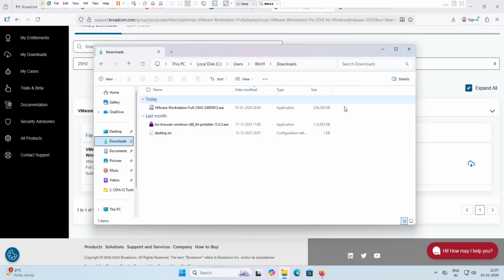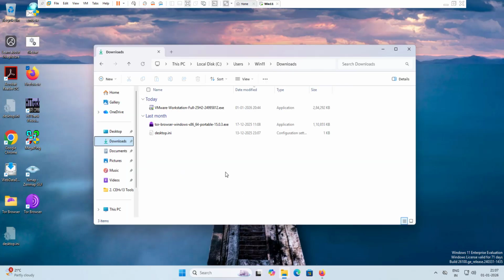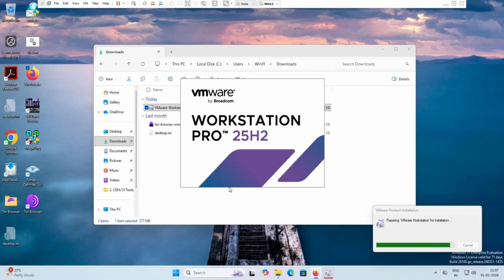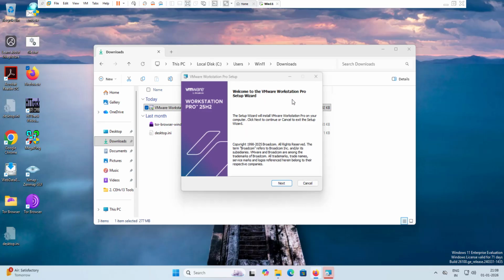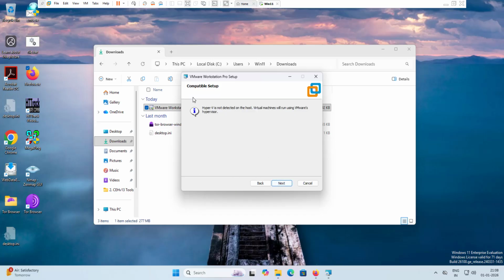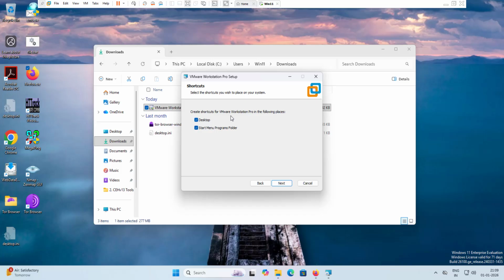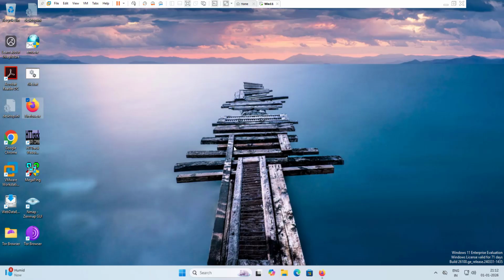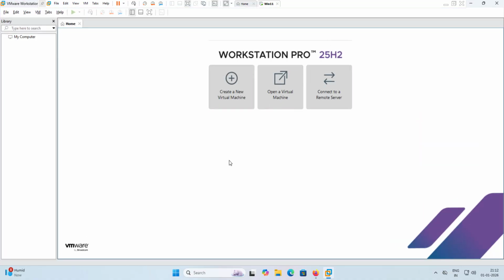Install VMware Workstation Full/Pro (2026)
In this video, you’ll learn how to install VMware Workstation Pro step by step.
We cover the complete installation process, including setup options, license configuration, and common issues to avoid. This tutorial is ideal for beginners and IT professionals setting up virtual machines for learning, labs, or cybersecurity practice.

Watch till the end to ensure VMware Workstation Pro is installed and ready to use without errors.